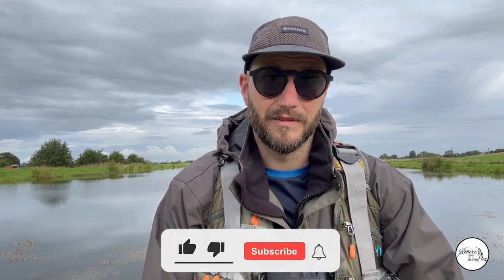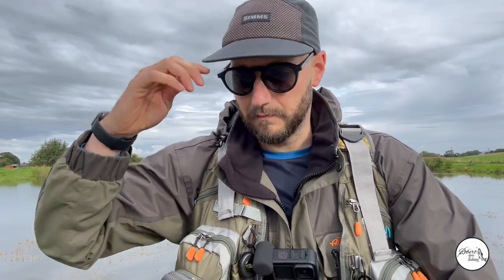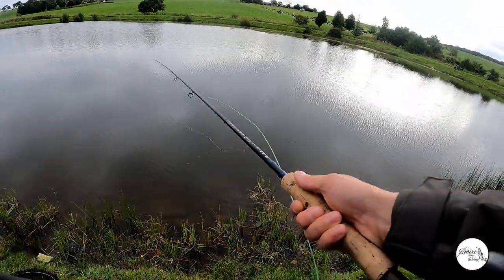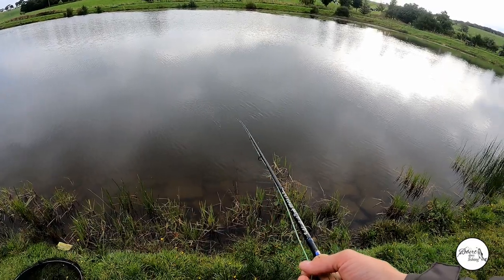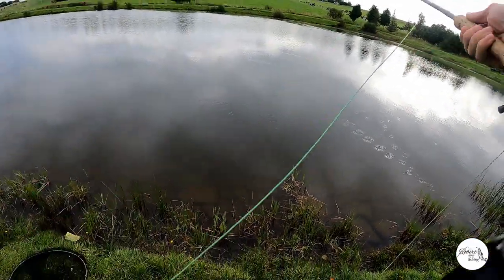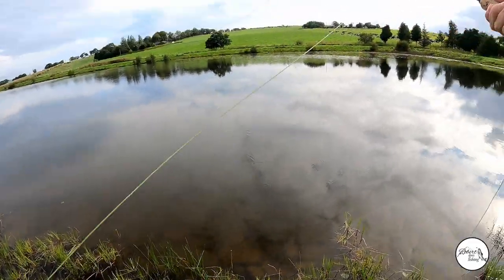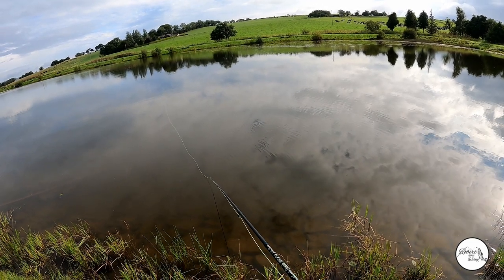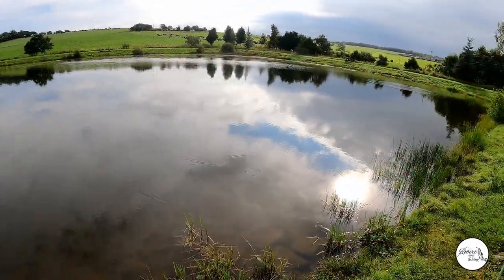Stillwater rainbow trout - Borland fishery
I fancied a go at the rainbow trout, so I headed to Borland fishery in East Ayrshire to try and tempt a few to the net using a fly that's popular at this time of year, the daddy long legs!

00:00 - Intro
02:29 - Setup
04:41 - Working the lure and first fish
12:01 - Tangle and tapered leader
14:29 - Change to foam daddy and fish 2
17:00 - Fish 3
19:10 - Fish 4
22:23 - Change of fly and some misses
25:53 - Outro